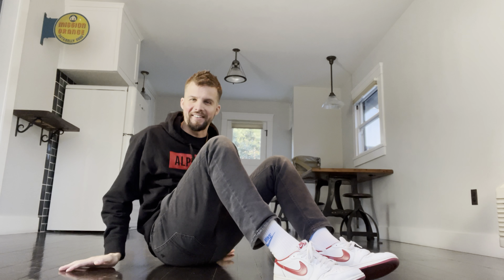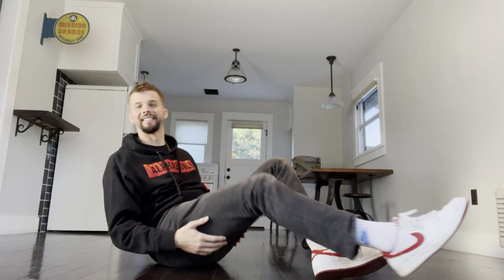Daily Moment of Gratitude | Daily Vlog 013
First video recorded in my new house! Excited to be back in sunny California and wanted to share my gratitude with y'all!